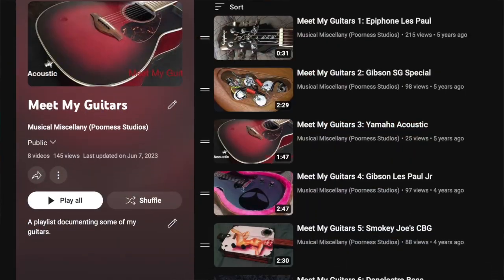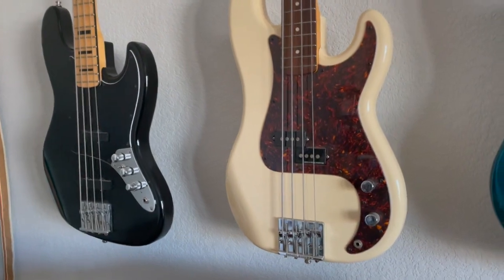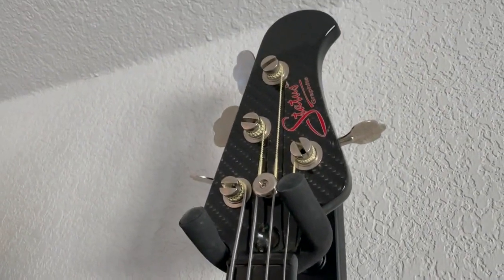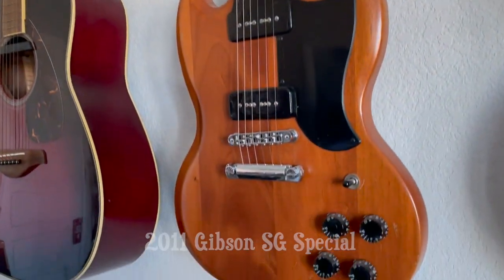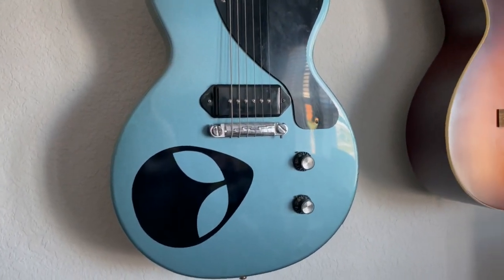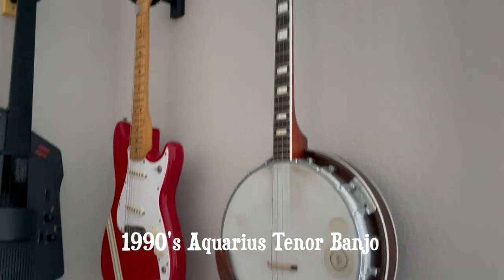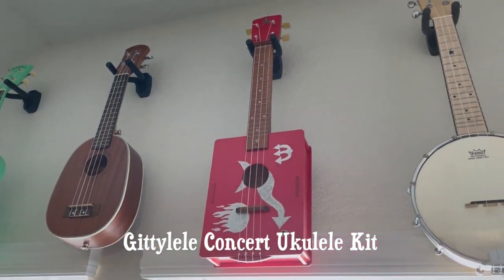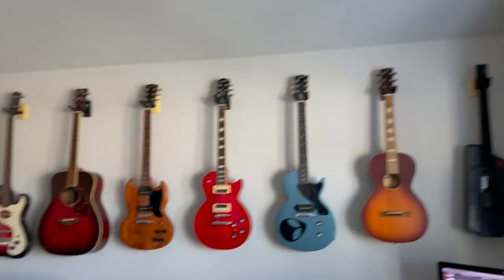Meet My Guitars (2023 Edition)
A couple of you asked about the guitars on the wall during my last video. I decided to do a quick rundown of all the axes in the studio. Years ago, I did a series called "Meet My Guitars" and this is like the latest installment in that series. I hope it answers some questions.